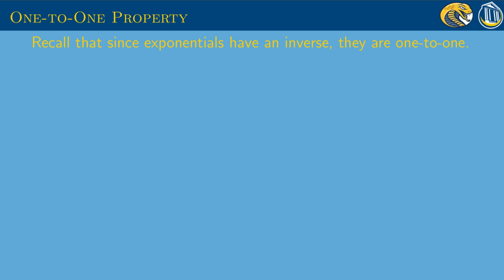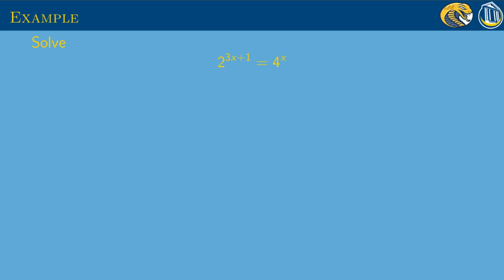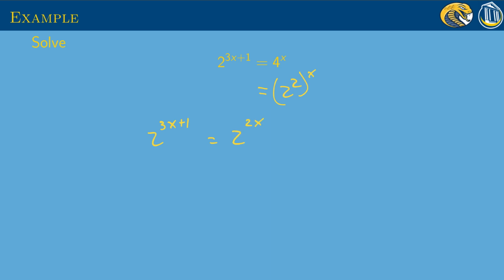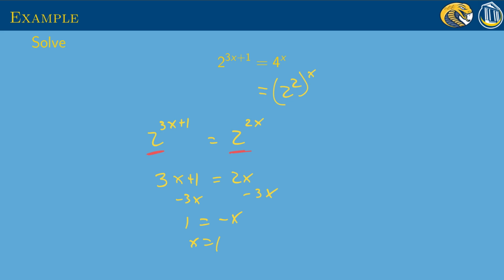Pre-class: Solving Log Equations 1